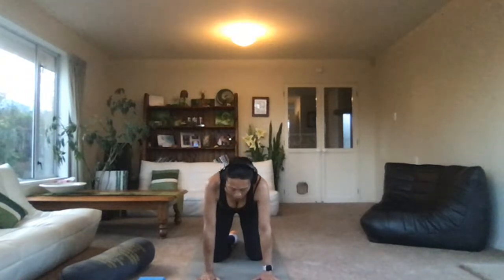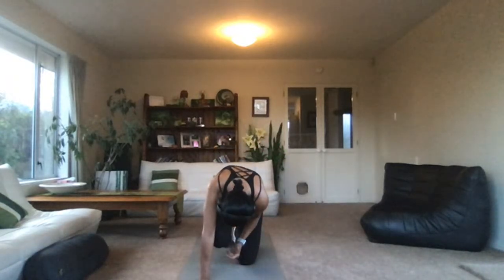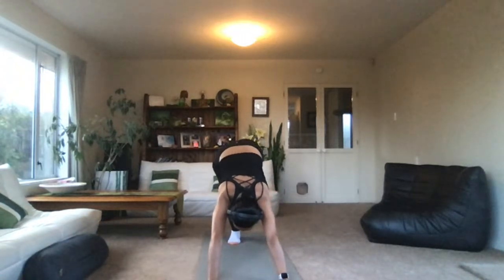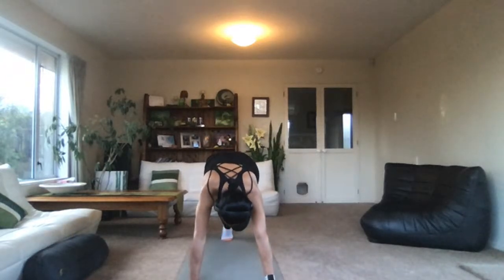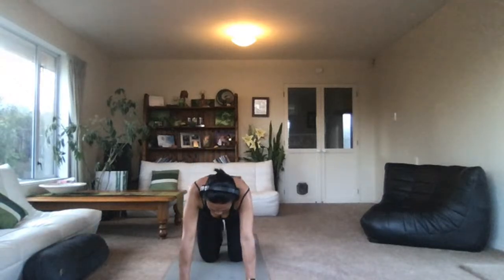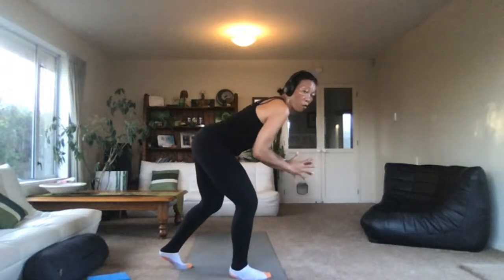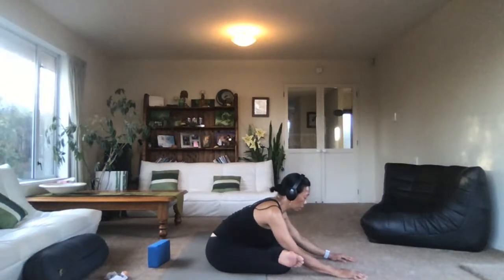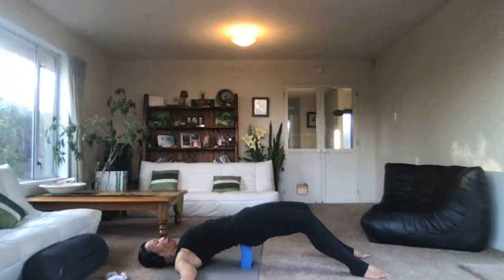Sat 16 May 8am Power Vinyasa Yoga